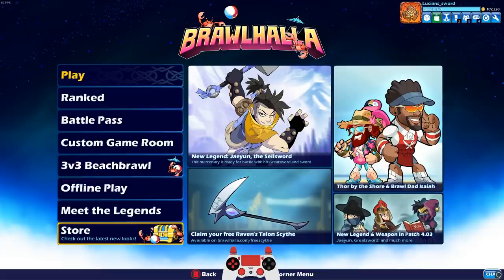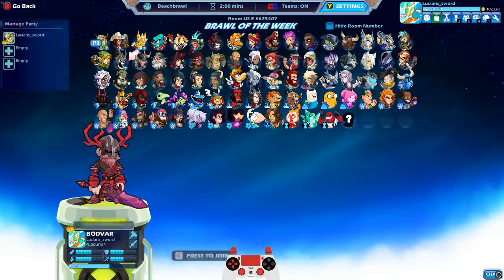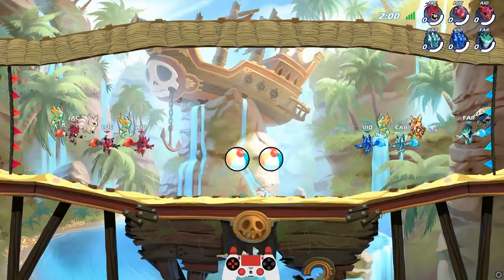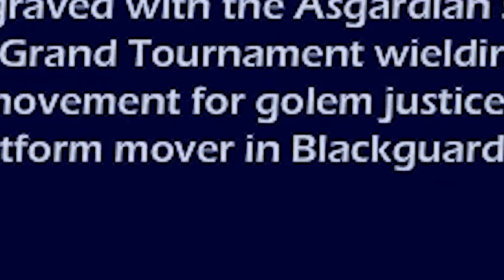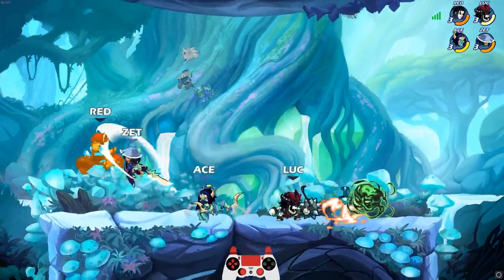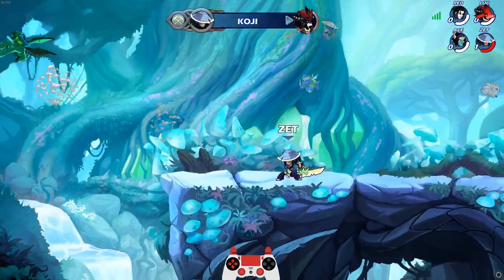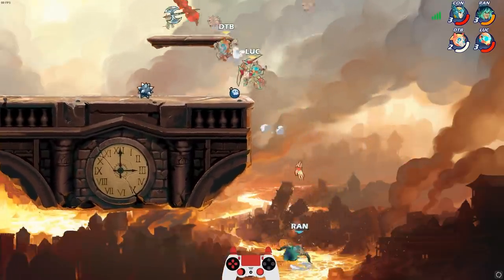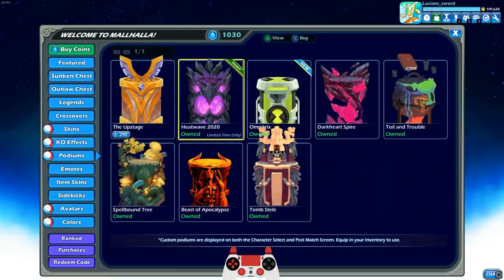Brawlhalla Heatwave 2020 Event!! • New Skins + Podium + More!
Brawlhalla Heatwave 2020 Event is HERE!! With all new skins and a new podium PLUS the return of all the old Heatwave skins and stuff!! I'll be covering the old Heatwave skins in another episode- this one focuses on the new stuff only.

FAQ:
- Microphone: Blue Yeti
- Headphones: Razer Kraken Tournament Edition
- Keyboard: Razer BlackWidow Chroma
- Mouse: Razer Mamba Hyperflux
- Webcam: Razer Kiyo